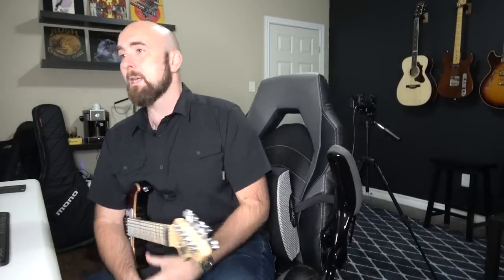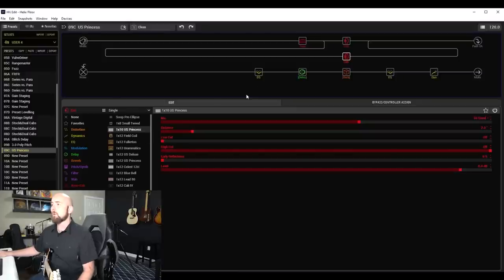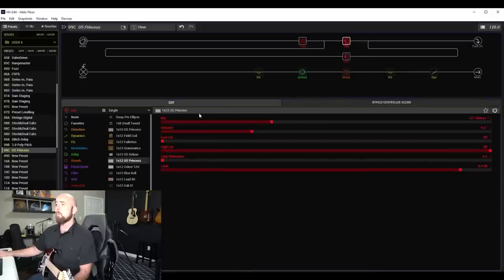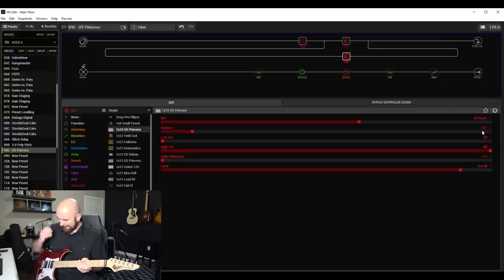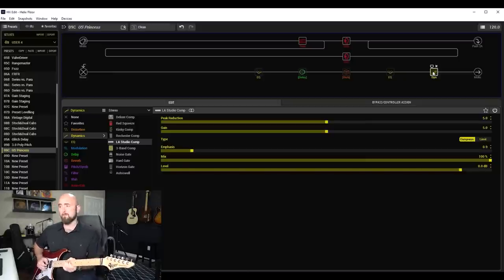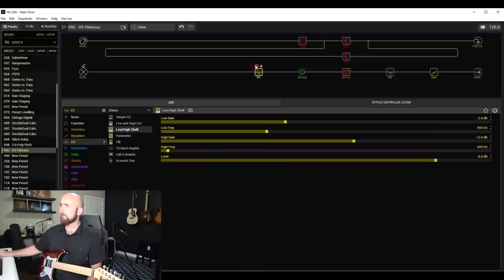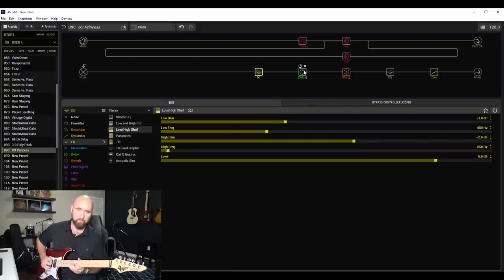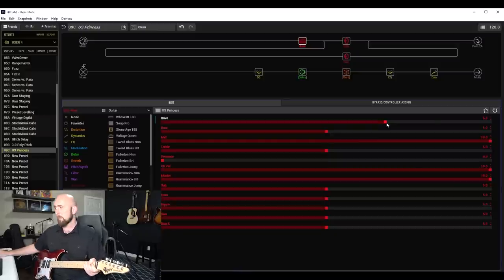Line 6 Helix FIRMWARE 3.0 - Dialing In... US PRINCESS Amp Model! (FREE PRESET!)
In this episode of Dialing In... I take an in depth look at the amazing and new to firmware 3.0 US Princess amp and cab models which are models of a Fender Princeton amp. This is an extremely enjoyable amp model and I was enjoying using it immensely. I really hope you find the video enjoyable and helpful.

If you would like a copy of this preset, you can grab it here through CustomTone:

If you would like to grab a copy of the US Princess Ultimate or US Princess Stomp preset on Marketplace, you can do so here: